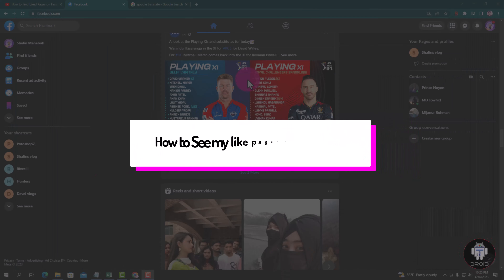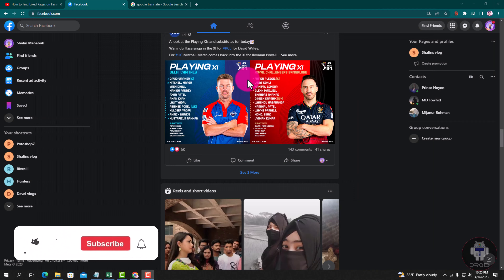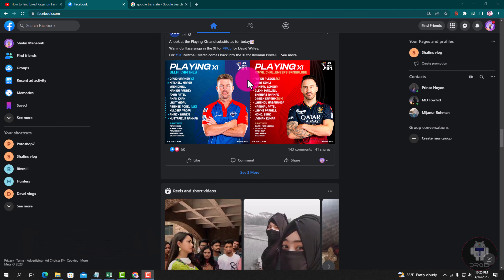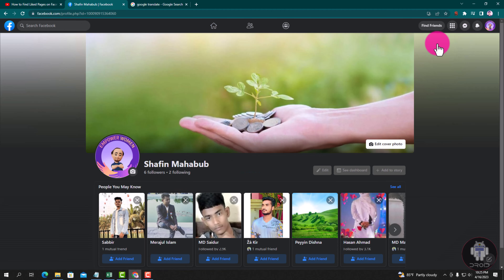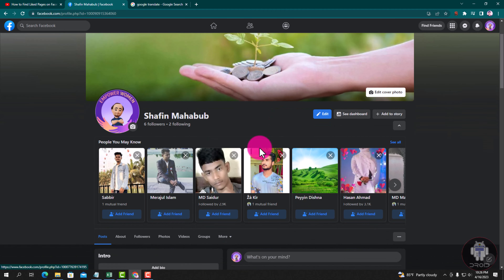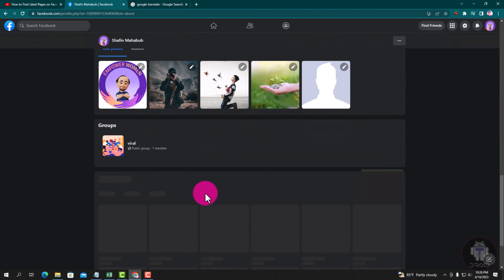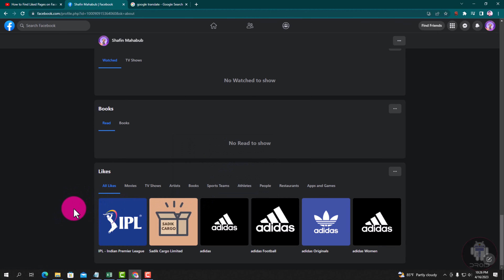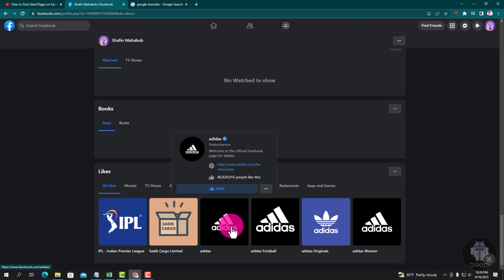How to See my like pages on Facebook from Laptop/PC 2024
Clean up your feed from irrelevant content? With this tutorial, you'll learn how to see all the pages you liked on Facebook over the years.